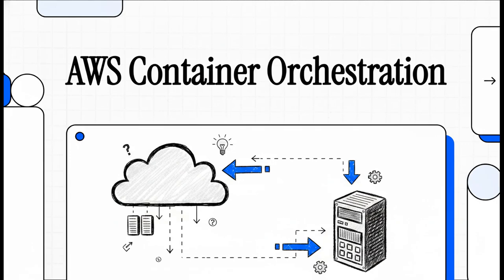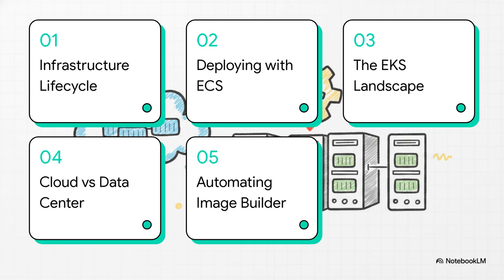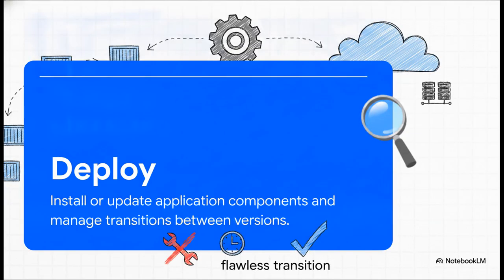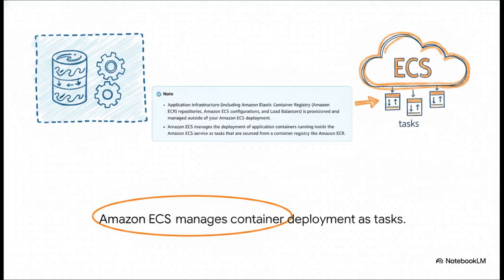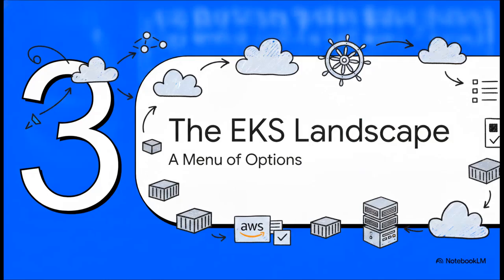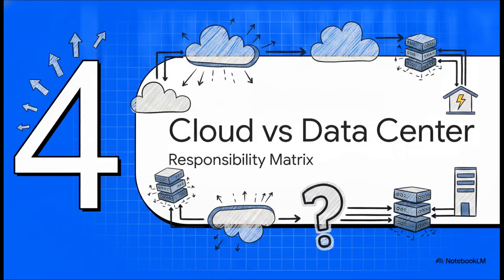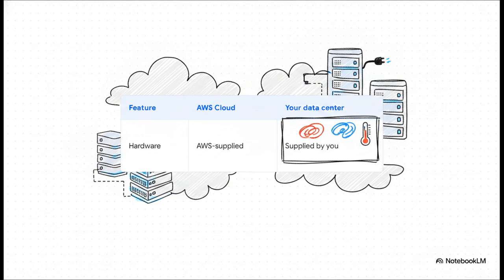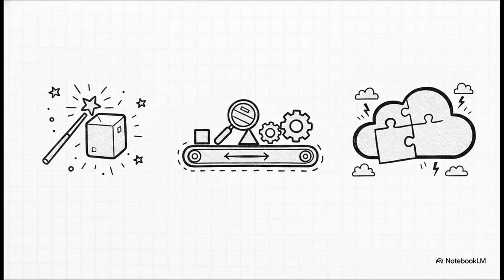AWS EKS Whitepaper: Infrastructure and Image Lifecycle Management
The provided documentation outlines the fundamental stages of managing application lifecycles through **provisioning**, **configuring**, **deploying**, and **scaling** cloud infrastructure. A significant portion of the text focuses on **EC2 Image Builder**, a tool designed to simplify the creation and maintenance of **custom virtual machine images**. By utilizing **automated build pipelines**, users can ensure their software environments remain secure and up to date with minimal manual effort. The service further supports **containerized workflows** by integrating directly with registry and orchestration platforms like **ECR** and **EKS**. Ultimately, these resources aim to streamline **infrastructure management** so developers can concentrate on core application testing and production. This technical whitepaper was authored by **AWS experts** to provide a framework for efficient resource utilization.